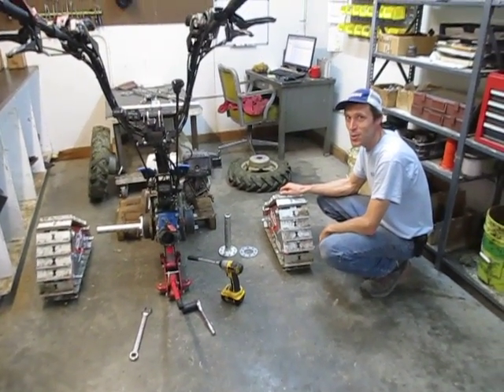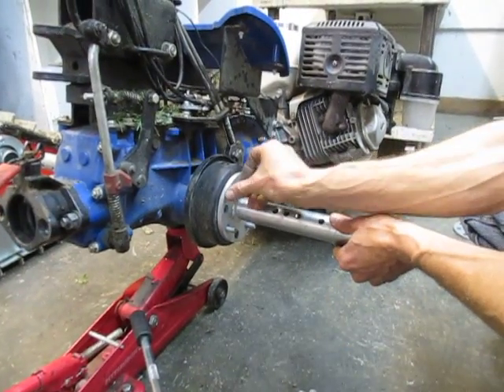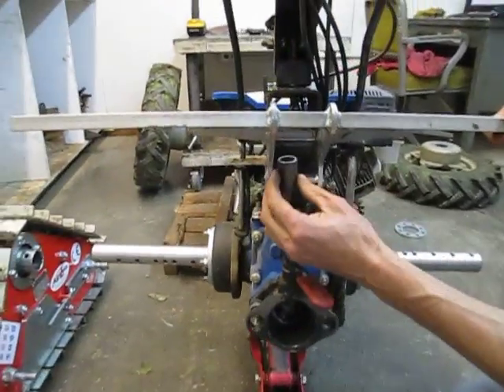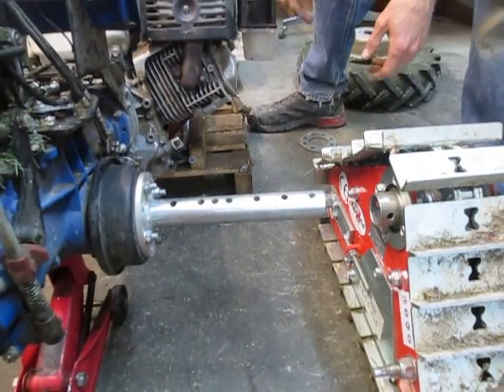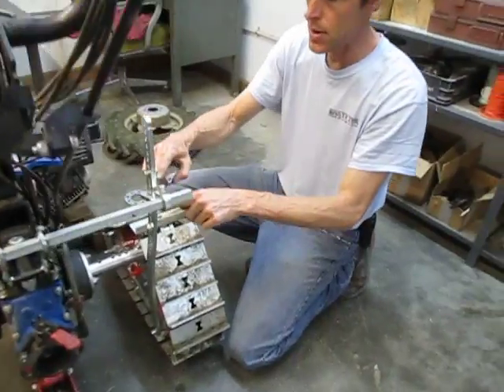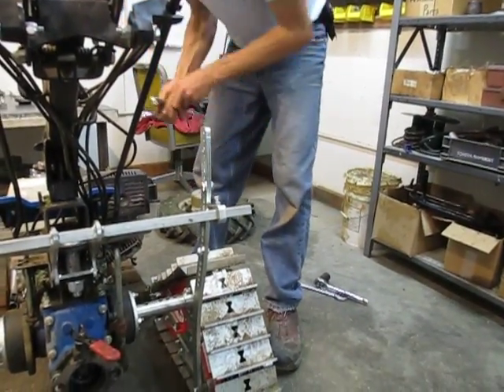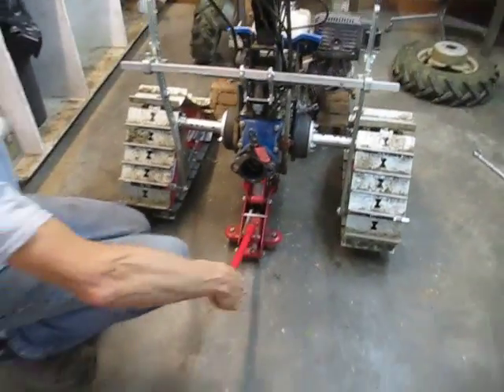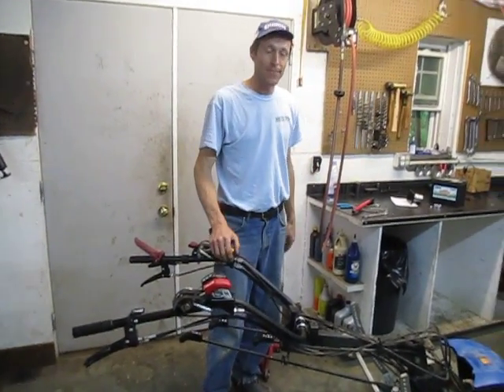Mounting Tracks to Walk-Behind Tractor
Joel at Earth Tools demonstrates the mounting of a "track" system to replace the wheels on a walk-behind tractor. The procedure is basically the same on the BCS and Grillo tractors...the type of track shown is the "reduction" type track; the mounting for the "high-speed" track varies only slightly in how some of the components look, but the assembly concepts are the same.

TIMESTAMPS
00:00 Intro to Tracks
01:21 Installing Axel Post & Spacer
02:48 Brace Bar Mounting
06:15 Track Installation
08:13 Clamp Installation
14:54 Final Adjustments